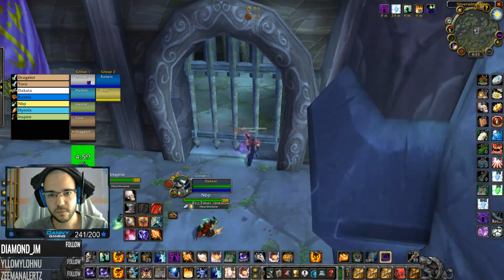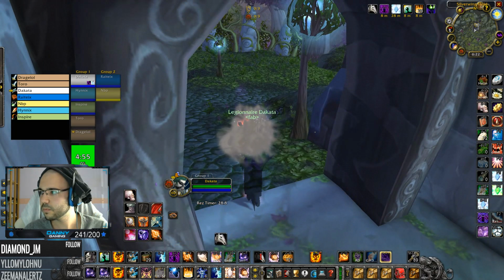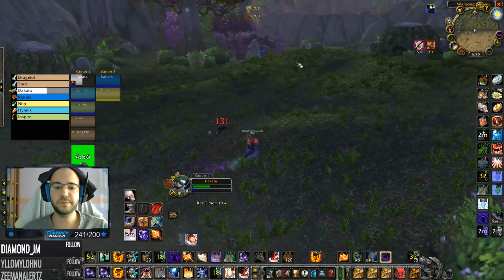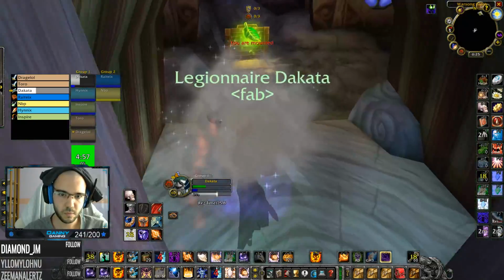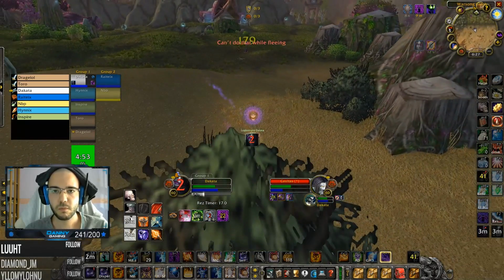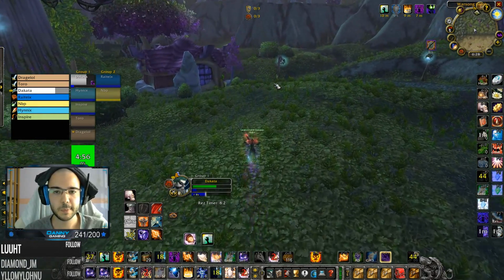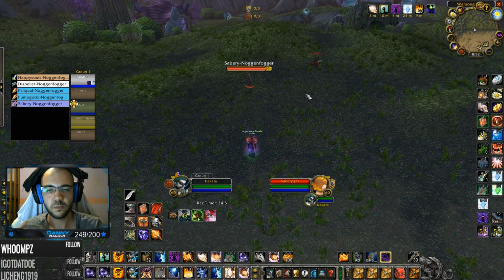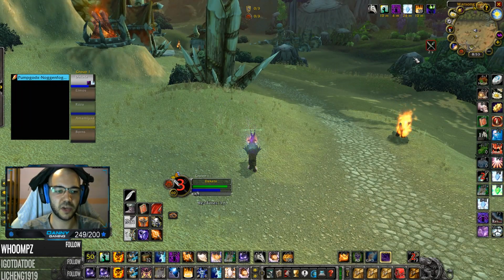Shadow Priest VS Warlock - Duel Tournament (Take Control) - Matchup Guide | PvP WoW Classic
SP vs Lock with educational commentary on the matchup

0:00 Intro and commentary/tips
1:40 1st duel
3:06 commentary/tips
5:43 2nd duel
7:40 commentary/tips
9:20 duel vs another lock
10:15 commentary/tips
12:10 outro